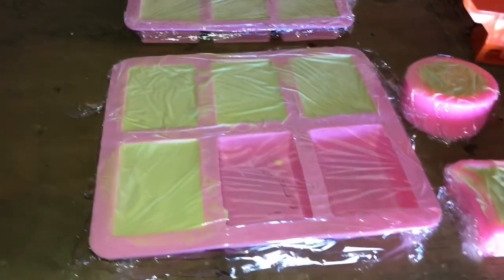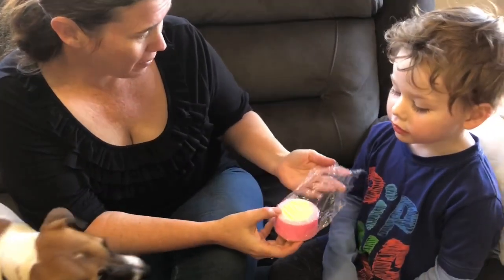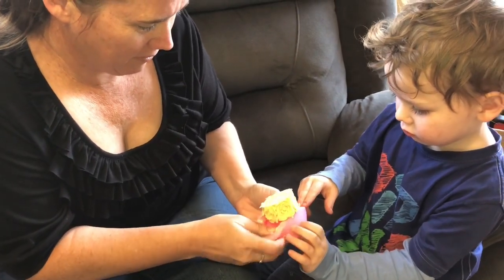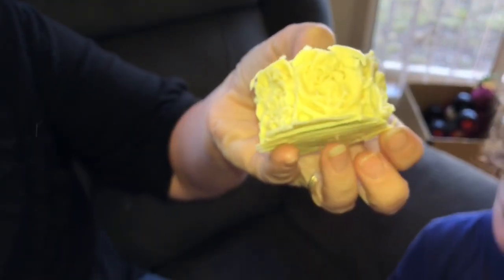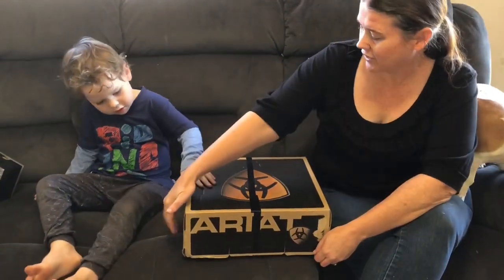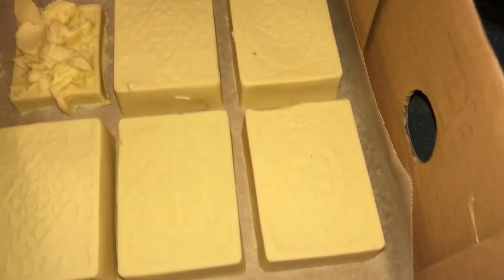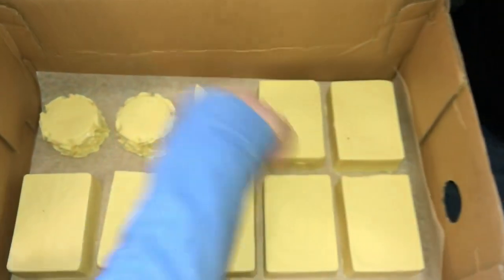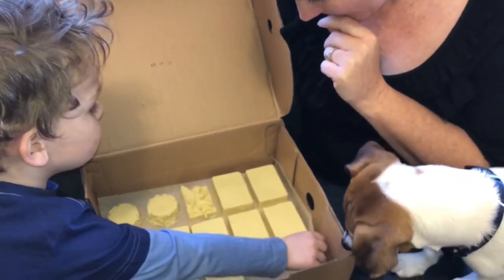Our First Batch of Home Made Soap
The results are in and it looks like a success